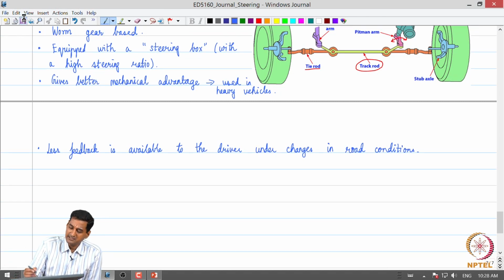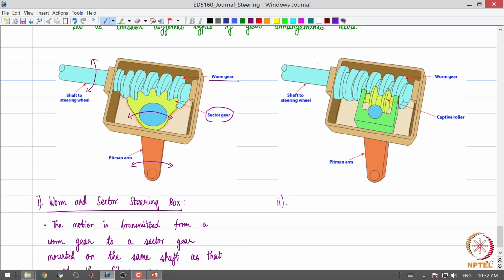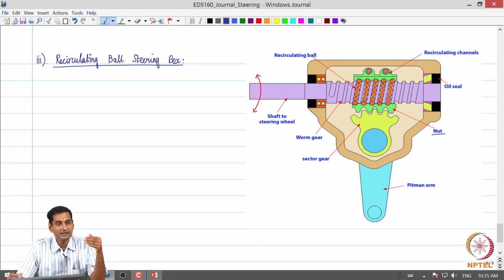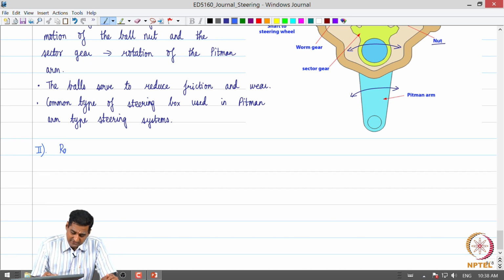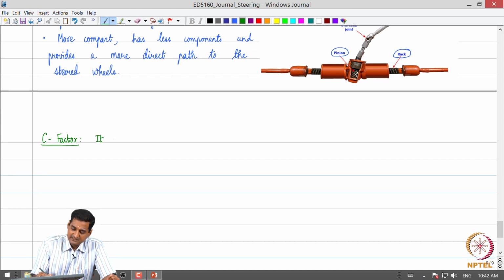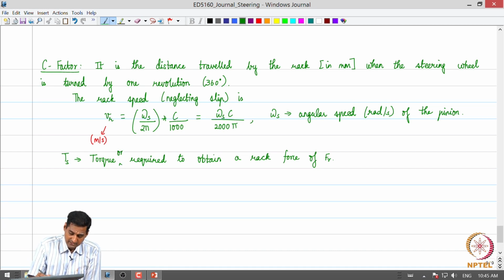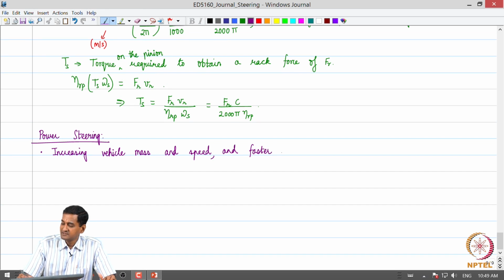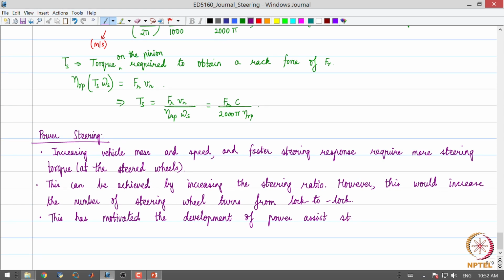#60 Manual Steering Systems | Part 02 | Fundamentals of Automotive Systems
Power assist systems for steering! This lecture explores power steering systems, comparing and contrasting different types.